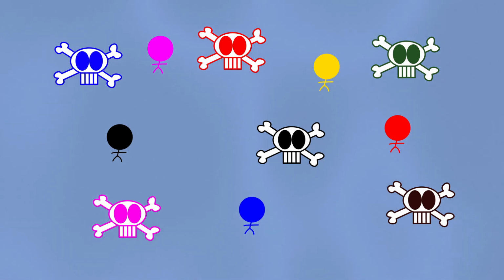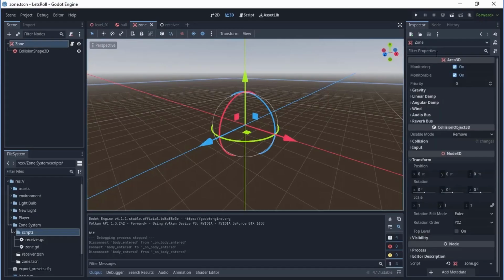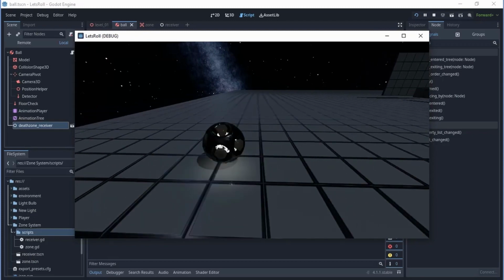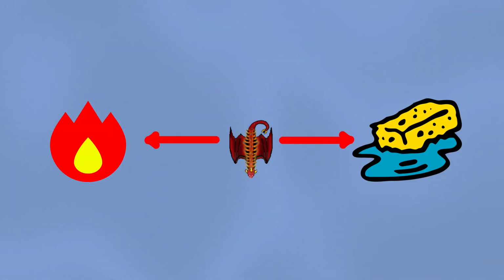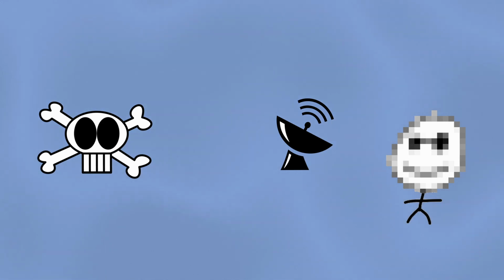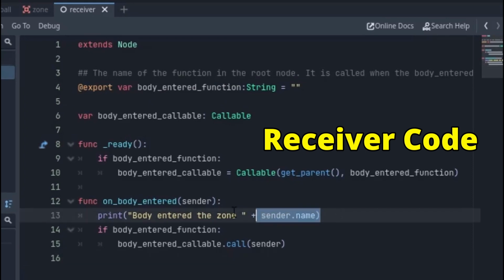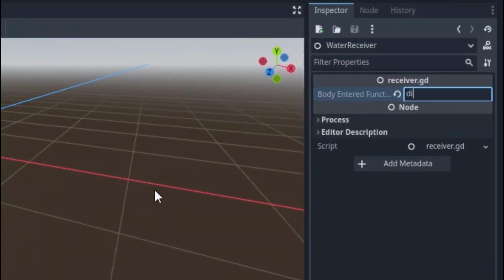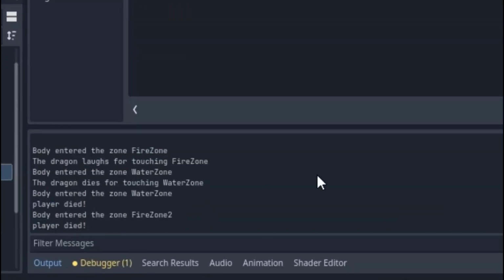Reusability and Modularity Maintained by NOT using has_method - Godot 4 Design Pattern Tutorial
Stop copying what everyone is doing: has_method MESS! In this video I show you a better way to handle Signal Connection between many Killers and many Killable object types. The same principles discussed in the video can be applied to other scenarios as well.

NOTE: DO read the pinned comment... I've got important news to share with you!

This video is part of a series where I share what I find valuable as I migrate to Godot 4. Yes, I've been a Unity user too...

The comments section is complementary to the video itself. Your valuable insight into the subject is what shapes the next tutorials. Don't hesitate to share it.

Thank you all for your great support!

Released under public domain license (cc0). Special thanks to the author